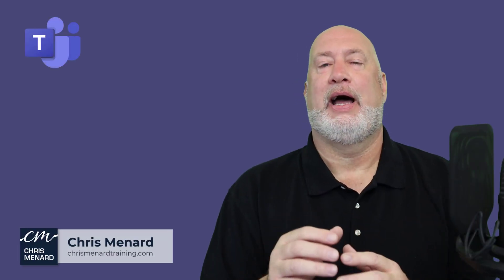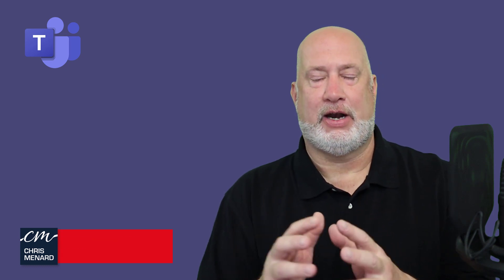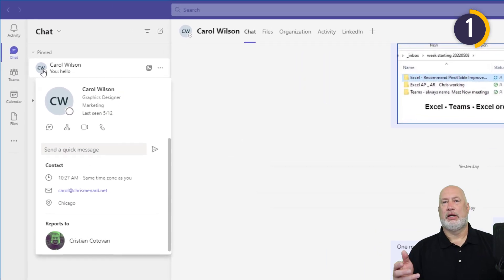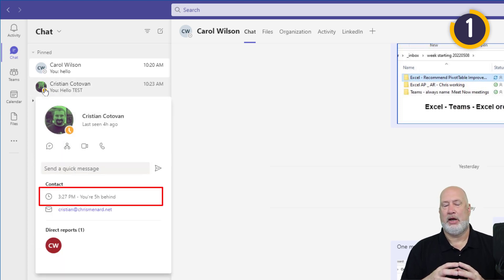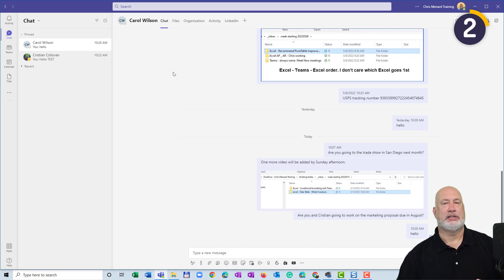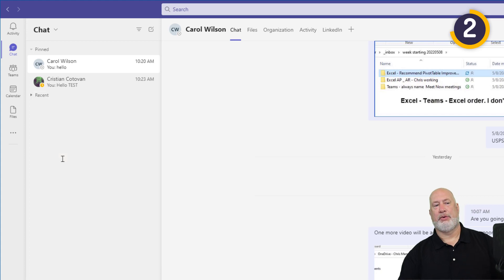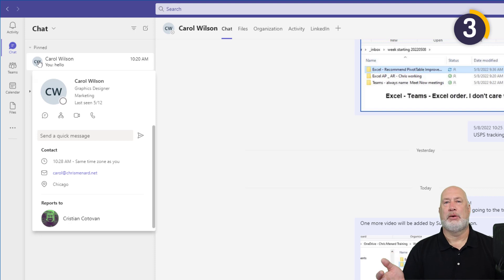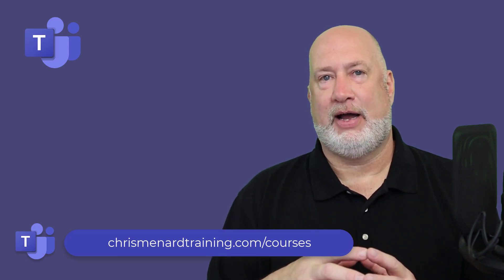Teams - 3 Simple Features You May Not Be Using in Microsoft Teams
Time Zones are now displayed in Teams. You can see if a coworker is hours ahead of you or behind you by moving your mouse over their Profile card. Tip 2 - You can send a quick message. You do not have to click the person's name and pull up the chat to send them a message. Tip 3 - mouse over a person's Profile Card and you can see who they report to or who reports to them.

Chapters:
00:00 Introduction
00:19 Tip 1
01:19 Tip 2
02:05 Tip 3
02:30 Closing remarks

TEAMS online training with Chris Menard - Two hours of material. Become a pro in MS Teams.

-- EQUIPMENT USED
○ My camera